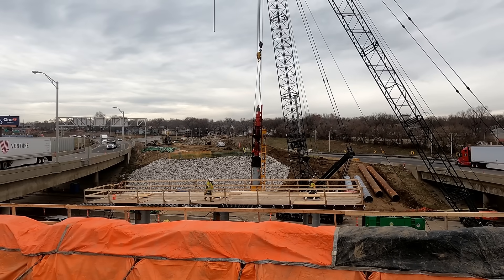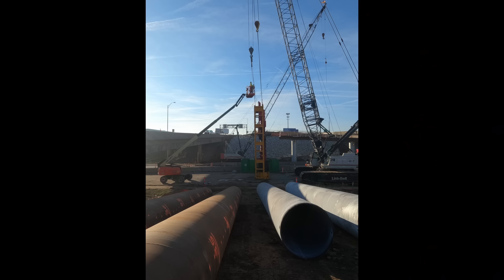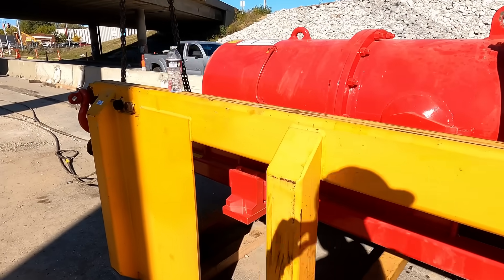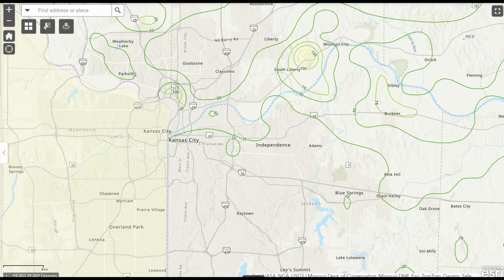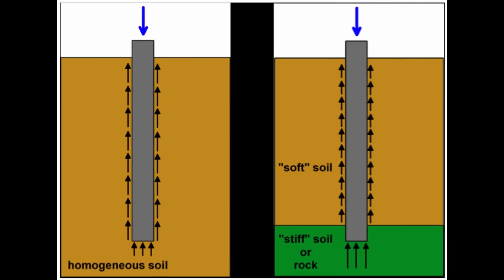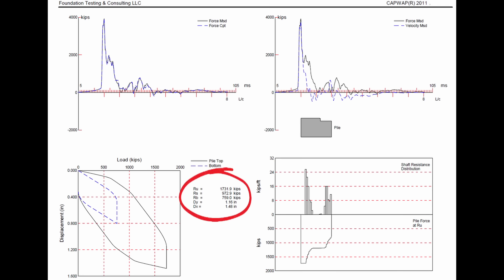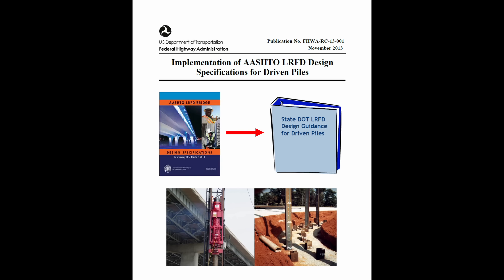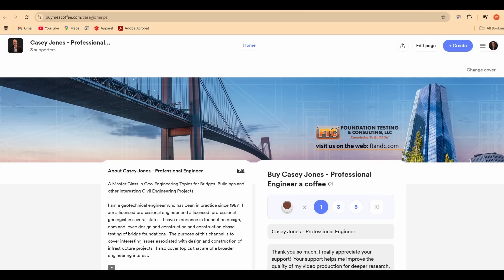Testing a 4 Foot Diameter Pipe Pile Driven with a D100 Hammer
In this video update, I provide a summary of the results of dynamic pile testing (PDA) of both open-ended and closed-ended 4 foot diameter steel pipe pile to support the foundations for a new bridge in the Kansas City area.  This bridge project is part of a series of bridge replacements for the on-going Improve I-70 project that will involve dozens of bridge replacements in order to add a new lane of travel to both eastbound and westbound I -70 along a 250 mile stretch between Kansas City and St. Louis.